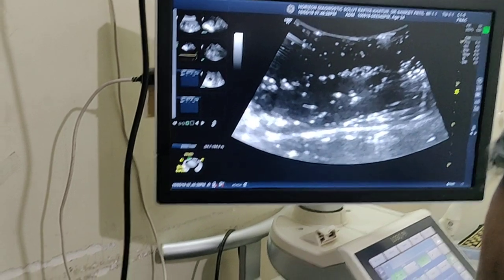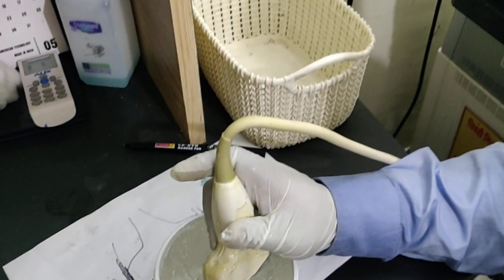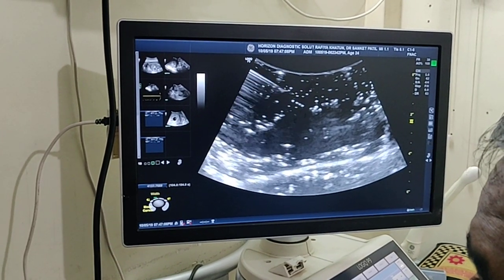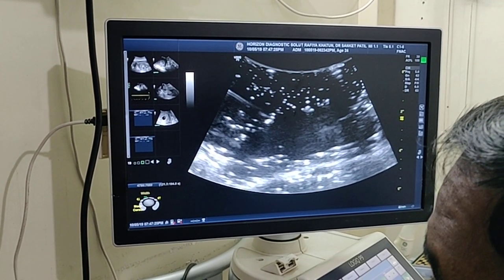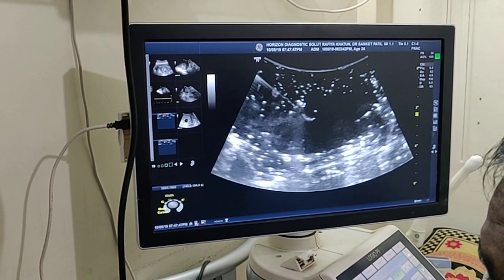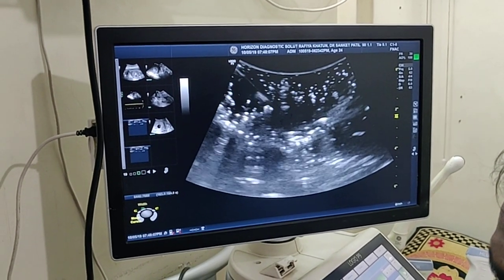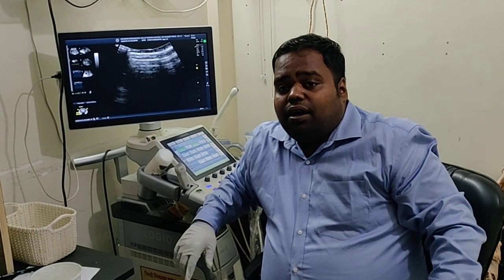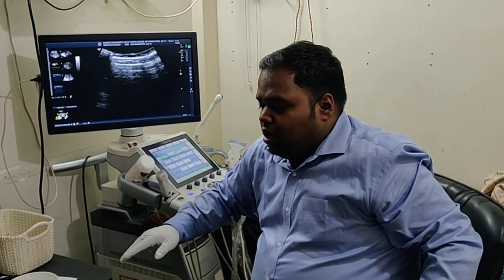How to put a needle while doing USG guided procedures like fnac pigtail catheterization plural flui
How to put needle Honda image guidance while doing USG guided procedures like fnac biopsy pigtail catheterization plural played expression ascetic taping I will show you how to do a entry.